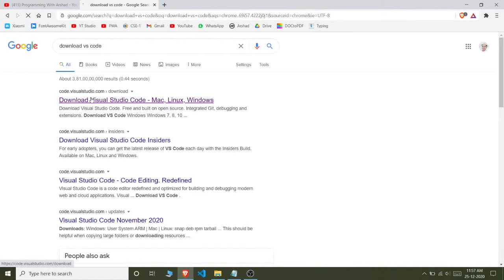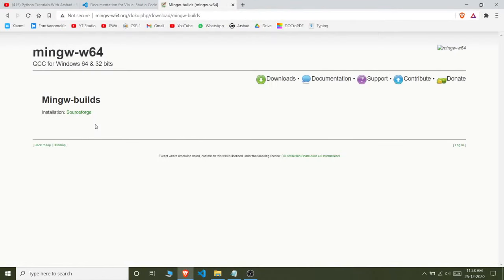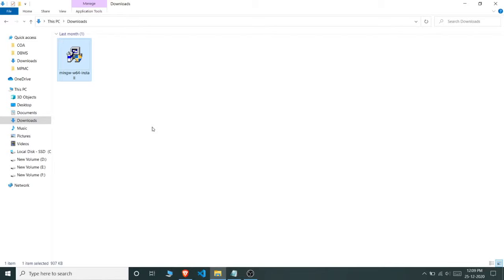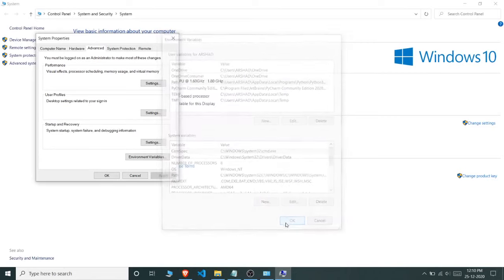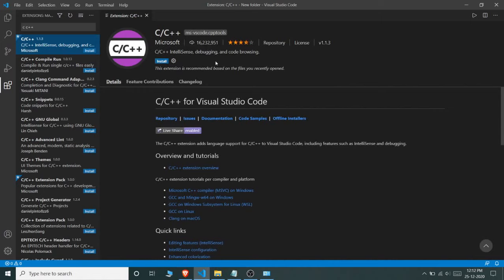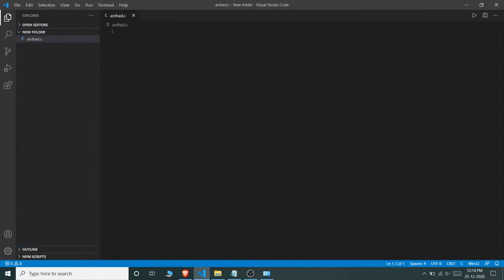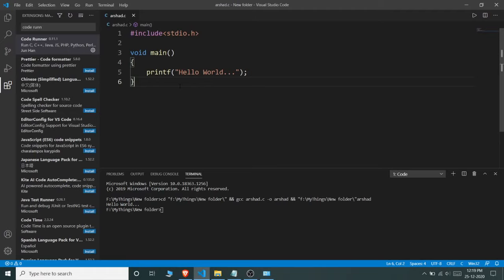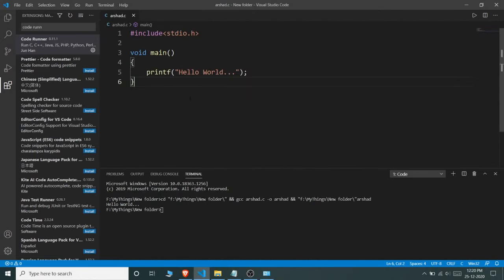How to code C Programming Language In VS Code??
Hello Programmers.

In this video we had seen how to code C programming language in Visual Studio Code...